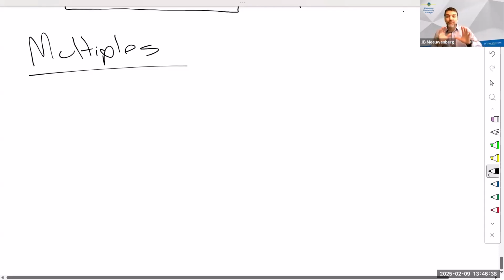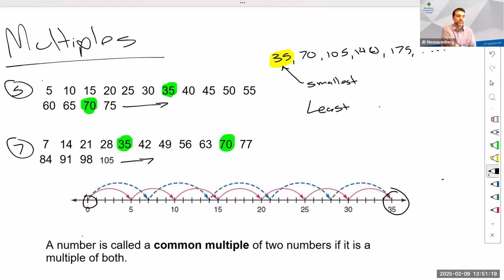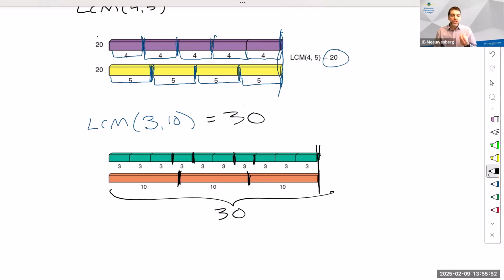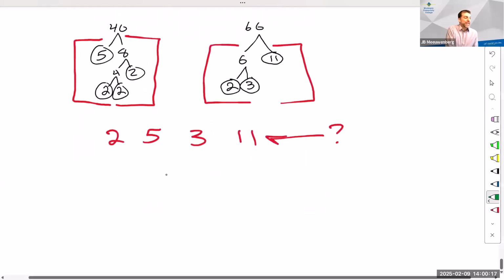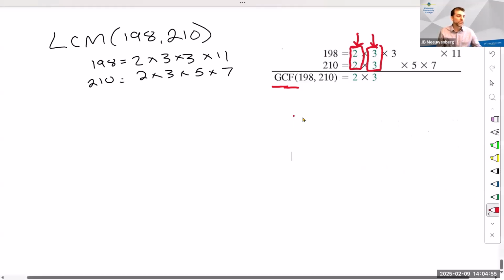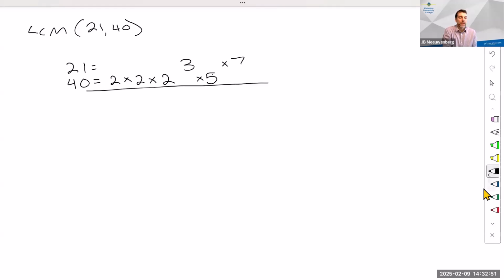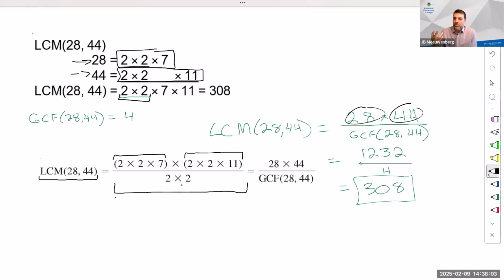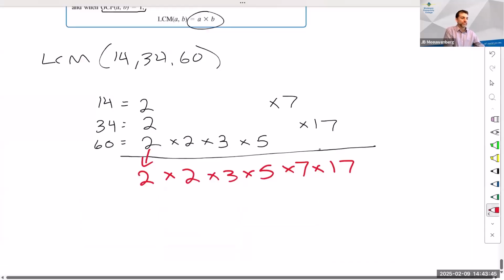4.2c - Number Theory (Math 105, Math for Elementary Teachers)